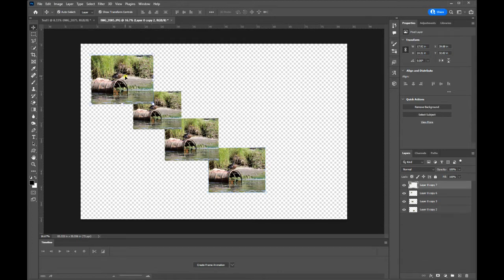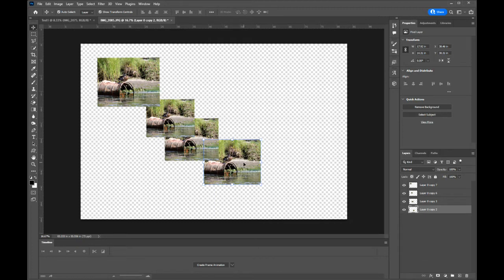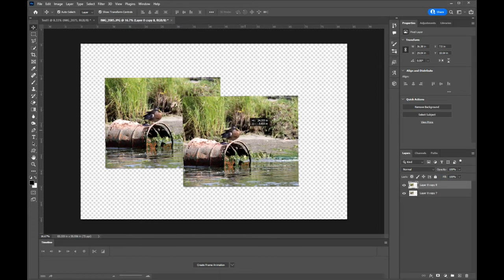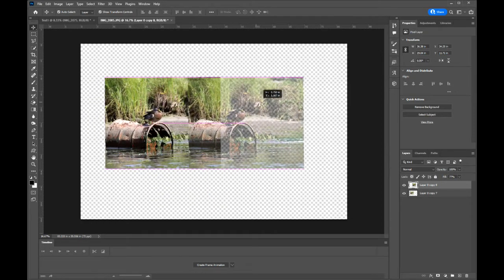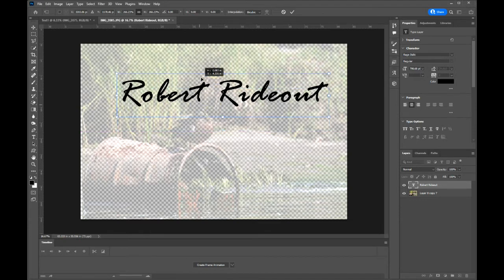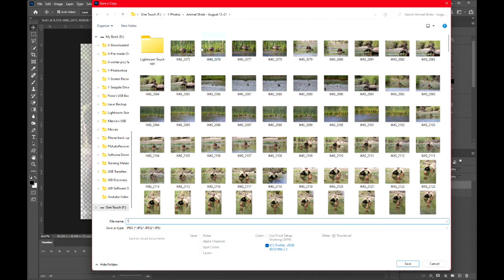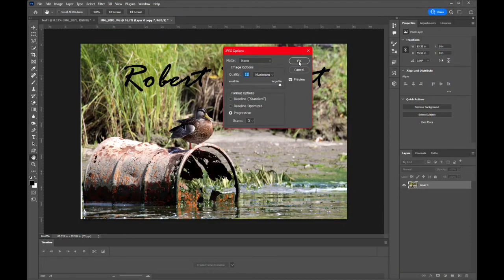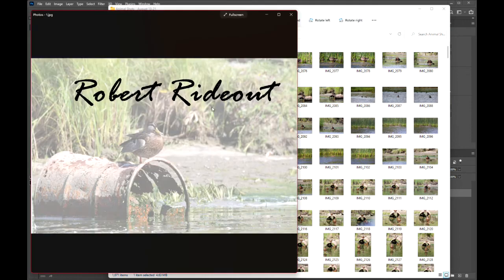How to set opacity layers text